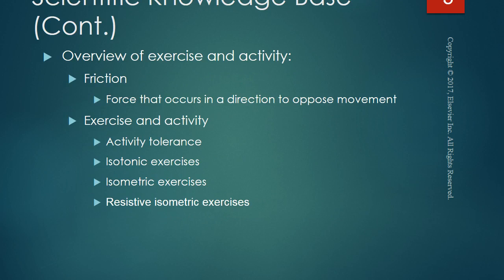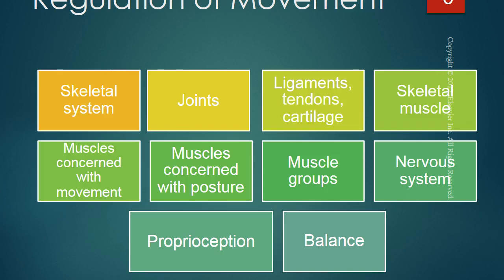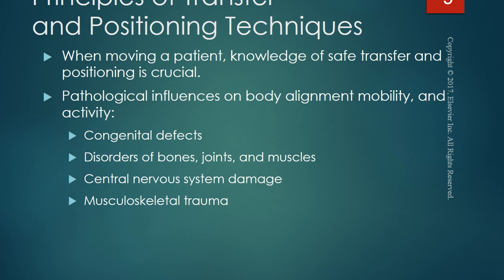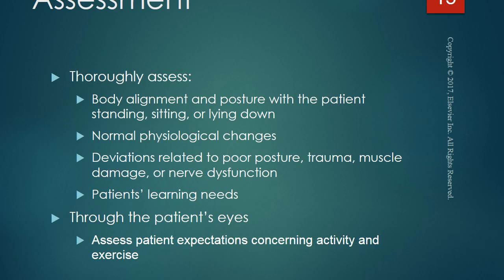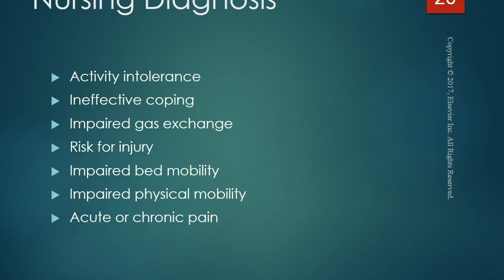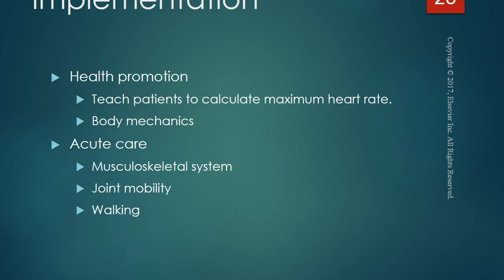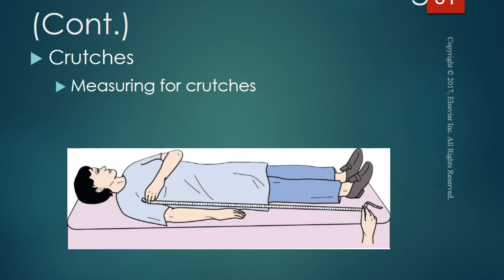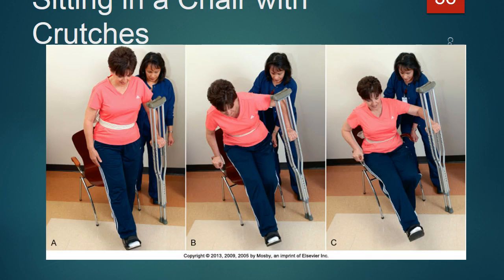Skills Module Seven